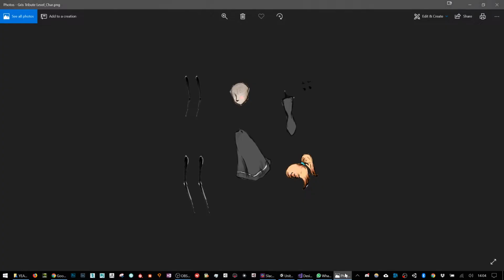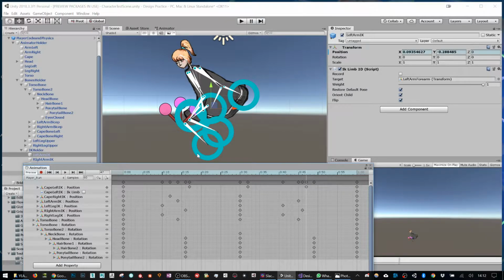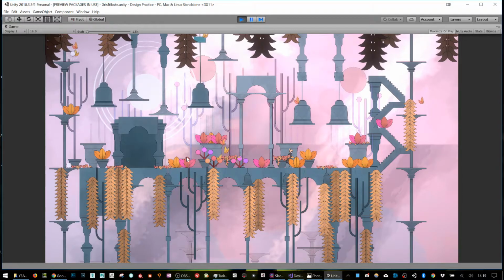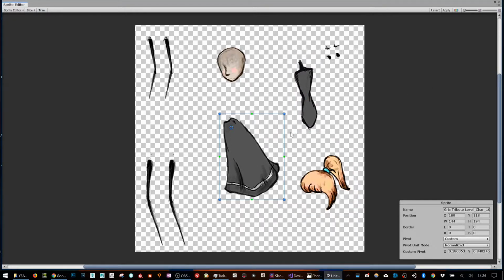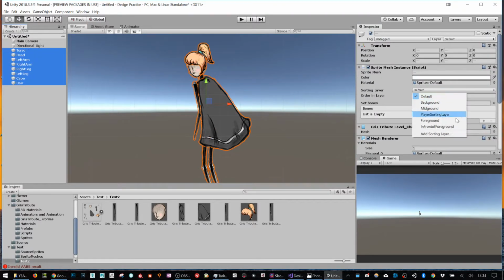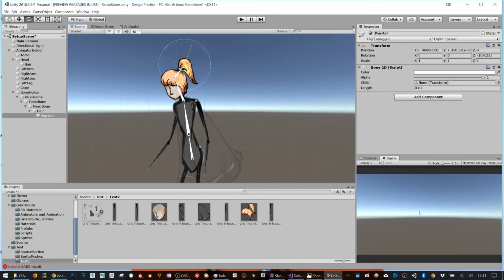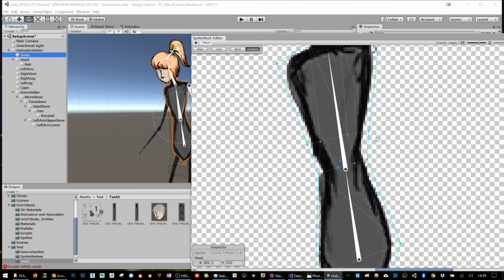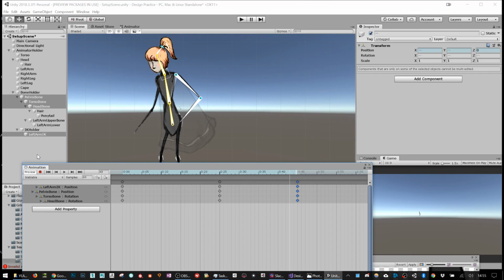Design Practice Week 9 Anima 2D Setup and Rigging